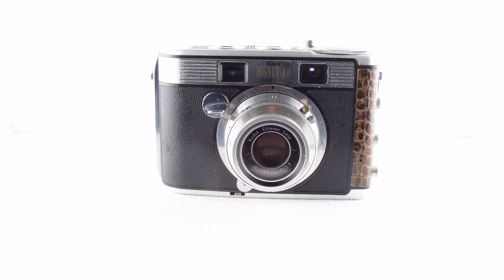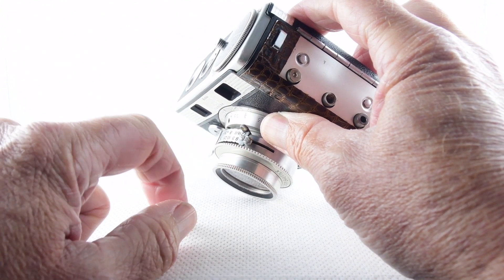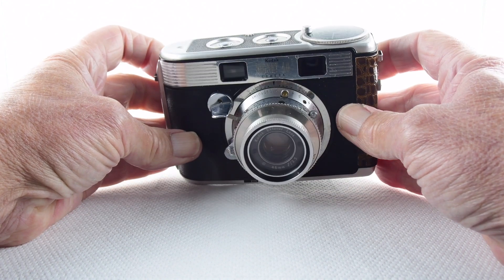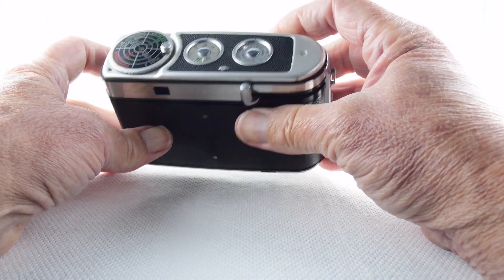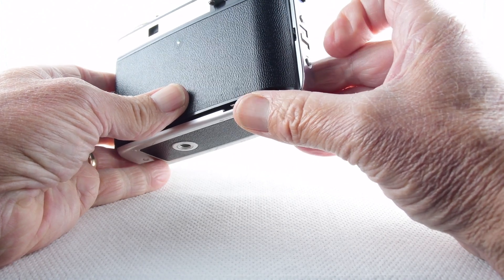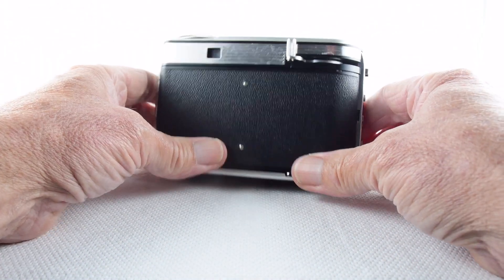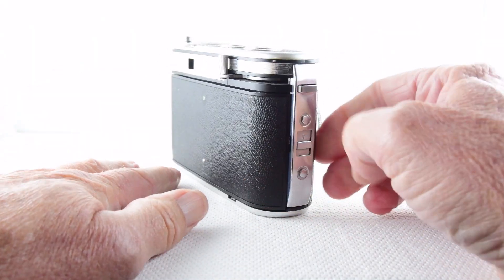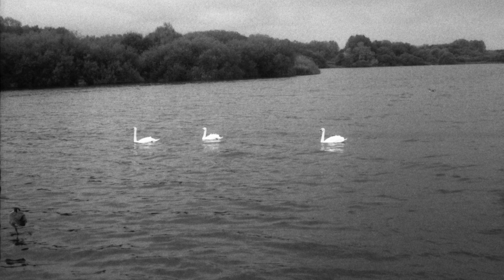Camera Number 395 Kodak Signet 40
My on going project for 2024 is to use more  film cameras 😊  The film was developed in Caffenol.